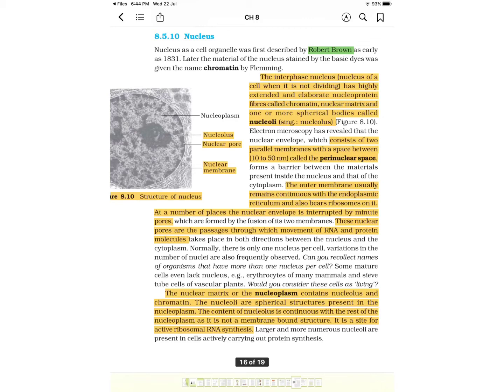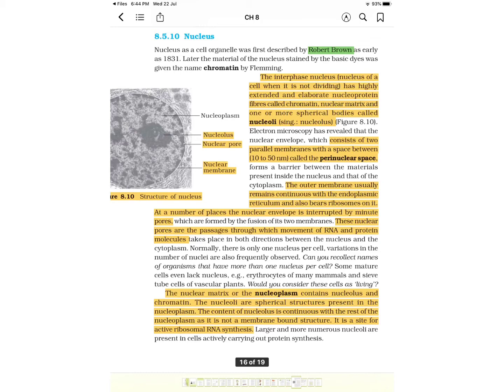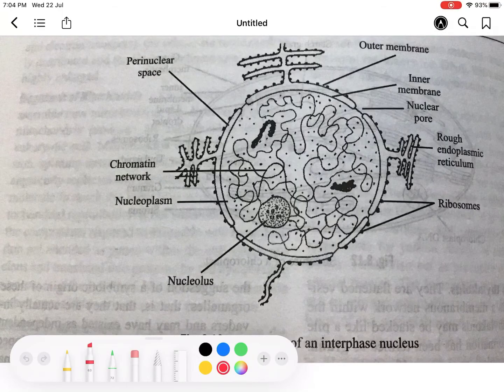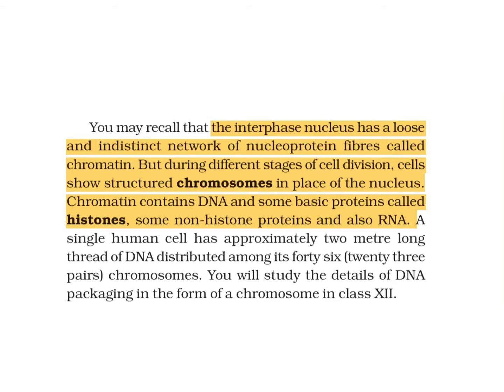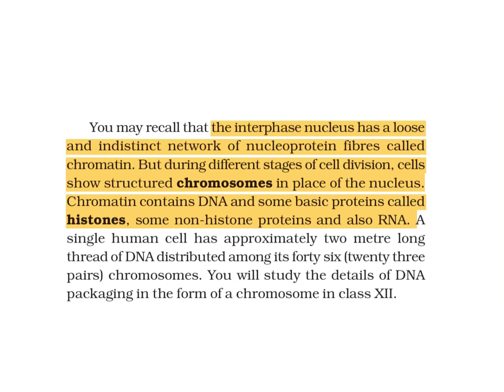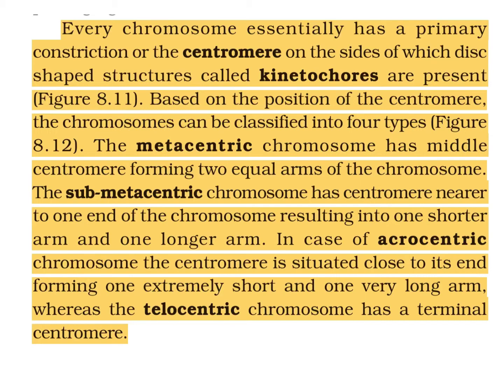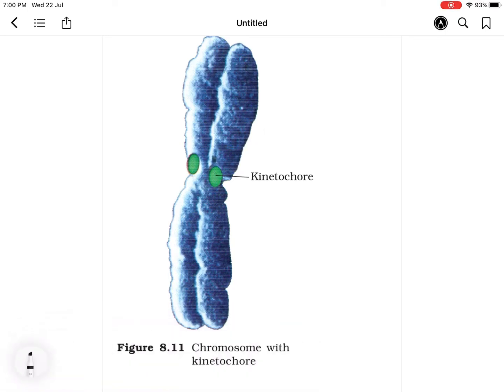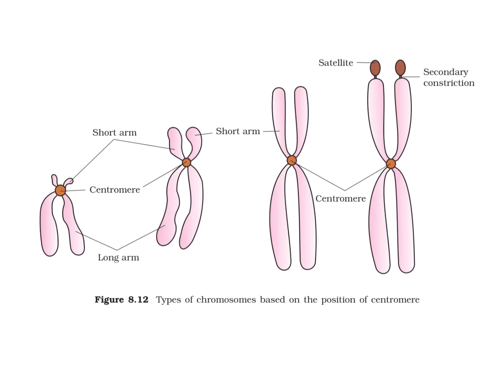STD 11 NCERT Biology- Ch 8 part 9 by Dr. Swati Pandya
Nucleus
Chromosomes